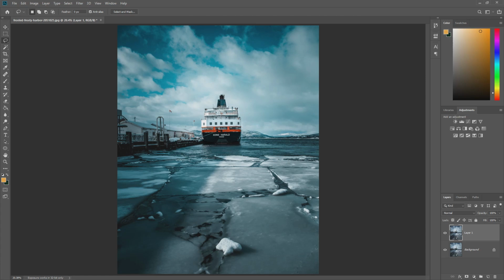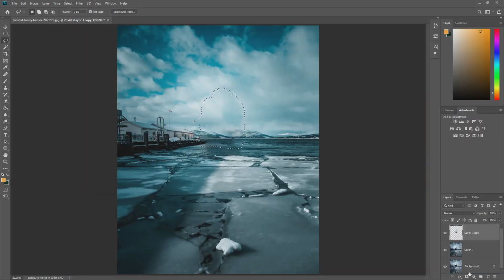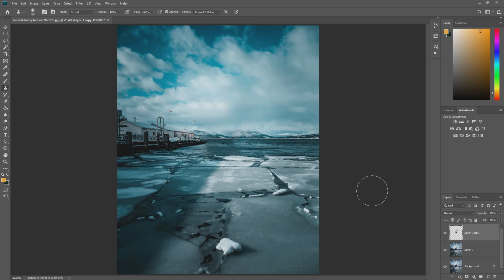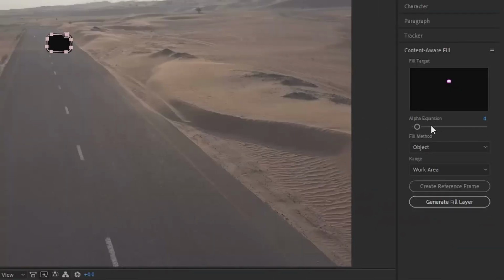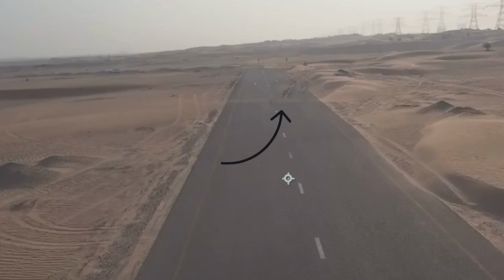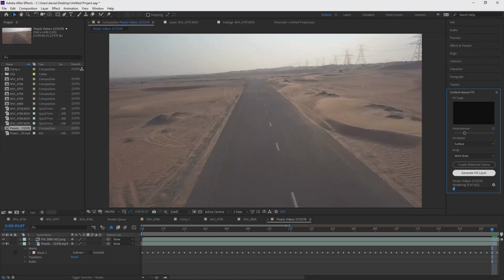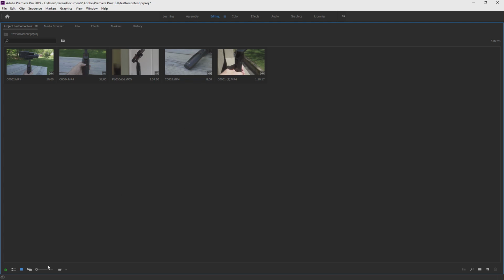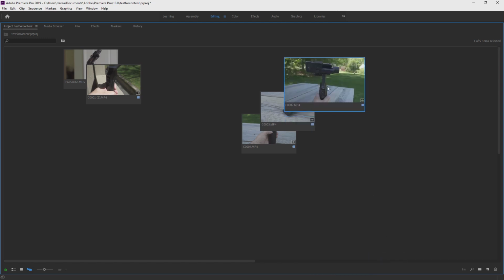Removing things from your footage - New Adobe update!! (content aware fill)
VERY COOL! Content aware fill (that amazing tool in Photoshop) has made its way into After Effects! Let's take a look!

Things I use:

My editor
My camera
One of my favorite lenses
Another one of my favorite lenses